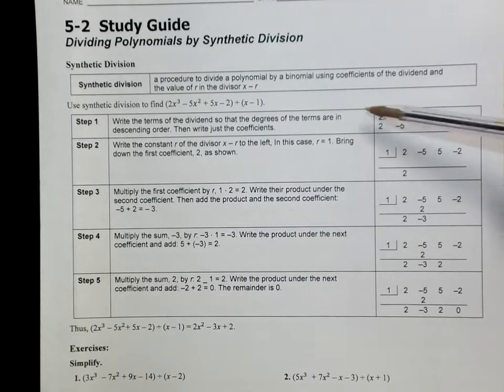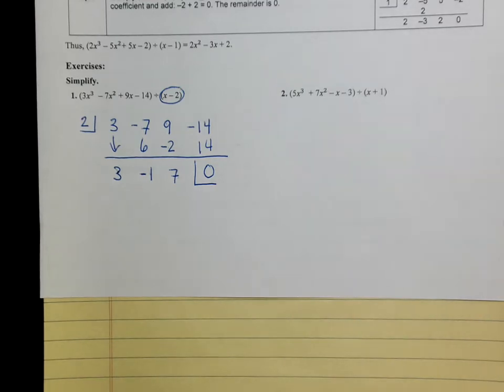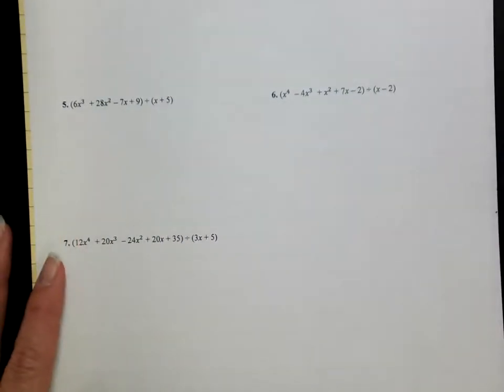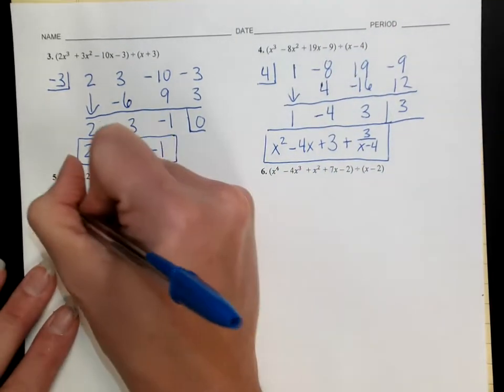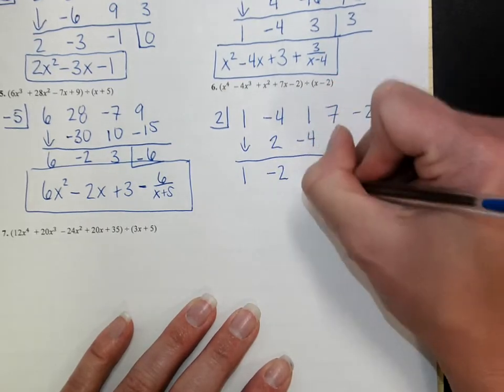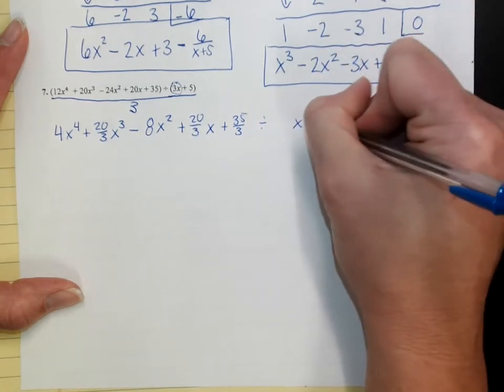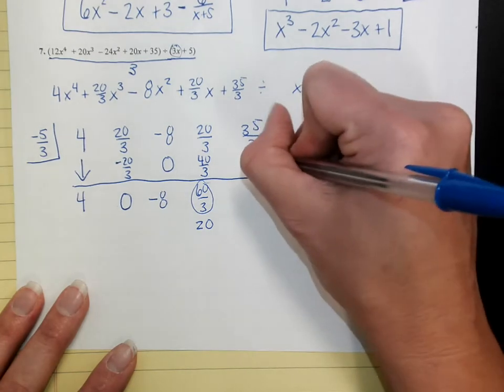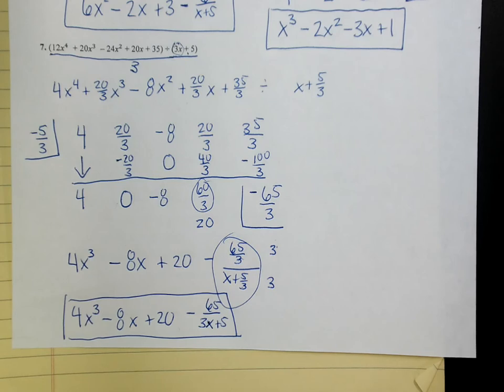Dividing Polynomials by Synthetic Division